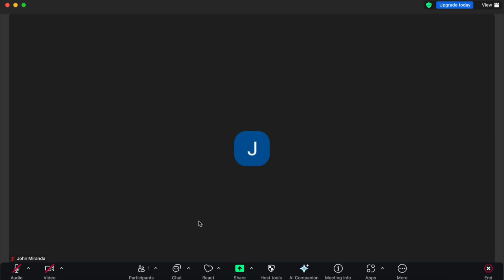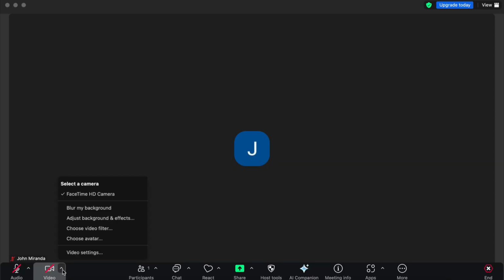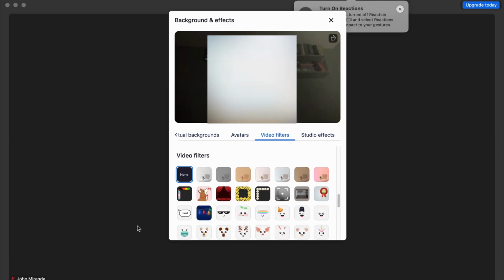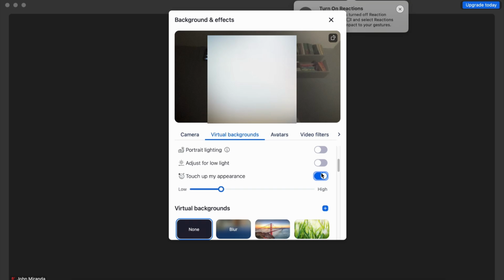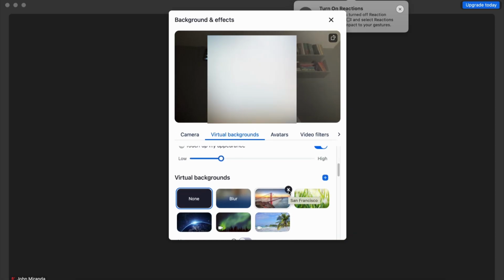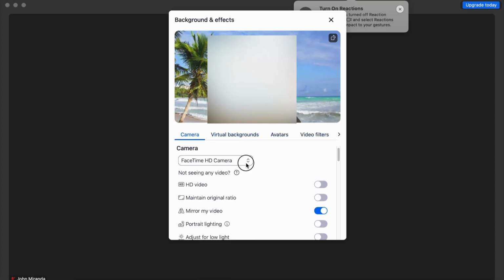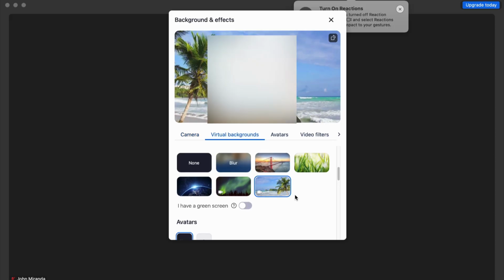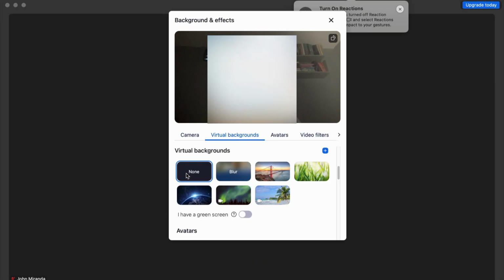How to Add a Filter to a Zoom Video Call (Easy)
Why show up plain when you can show up with flair? 💁‍♀️✨ Whether you want to look fab, fun, or just hide last night’s lack of sleep 😴—Zoom filters have you covered! From bunny ears to business-chic glow, this easy guide shows you how to add filters that actually work during your next video call 🎥🌈🐰